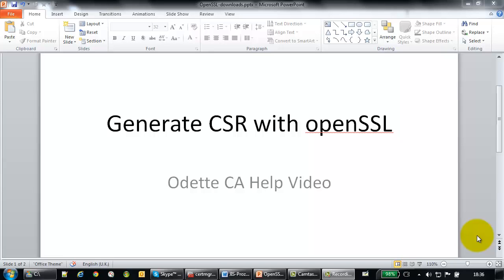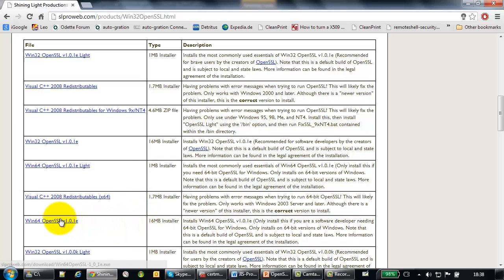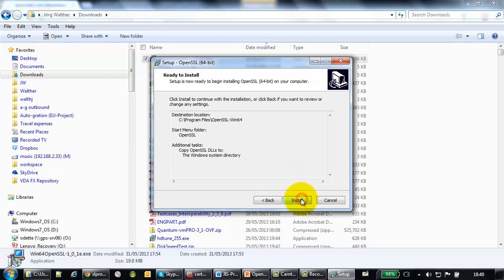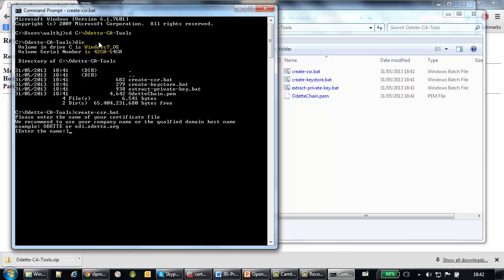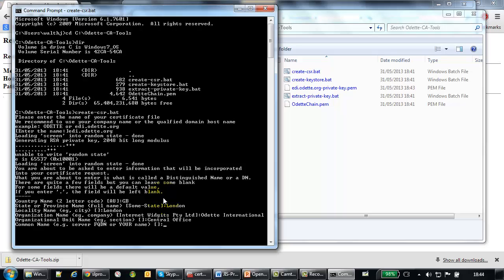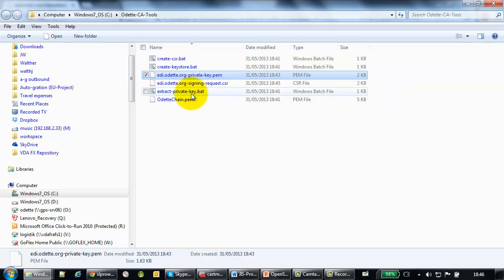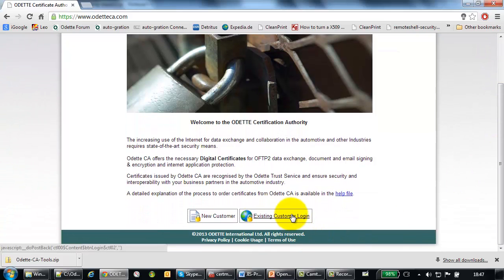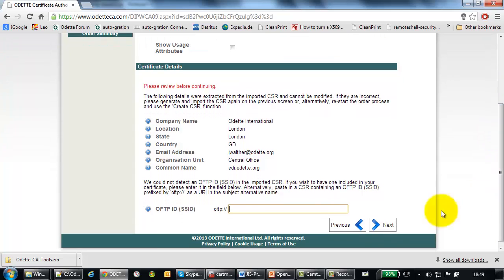Create a certificate signing request with openSSL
An Odette CA help video